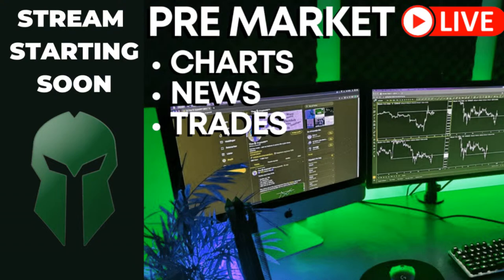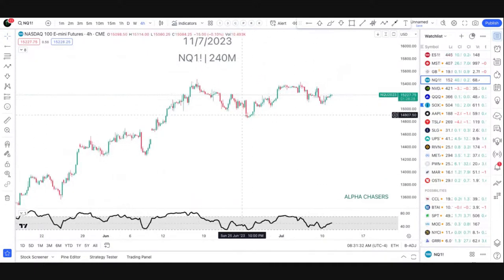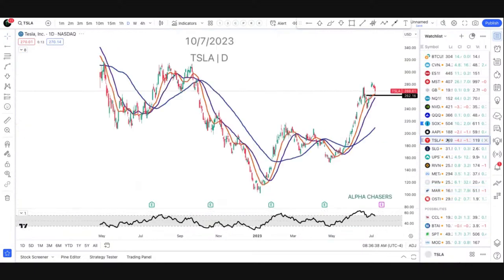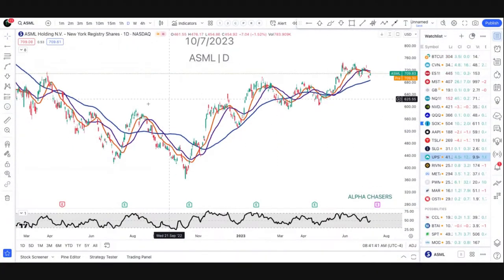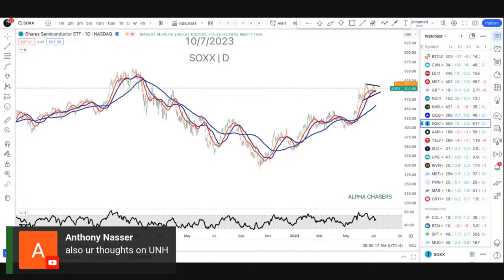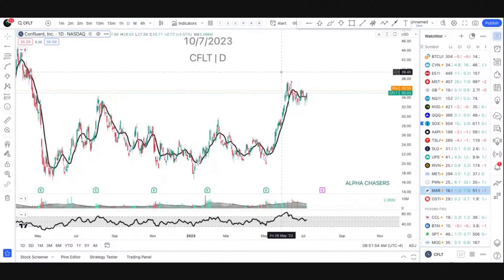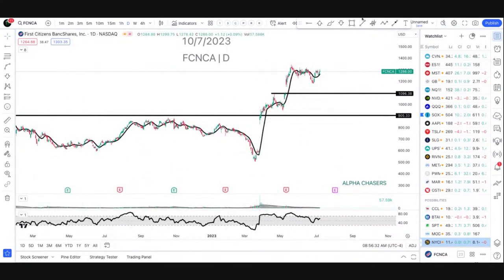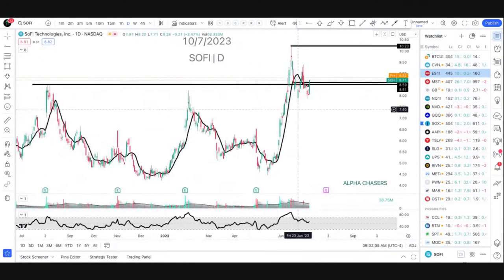🔴 (07/11) PRE-MARKET LIVE STREAM - Stocks to Watch | Market Game Plan | Chart Requests